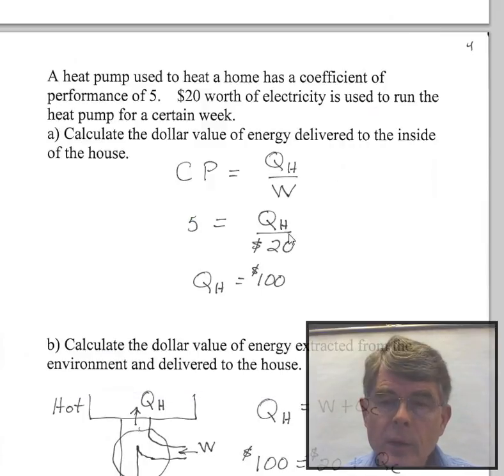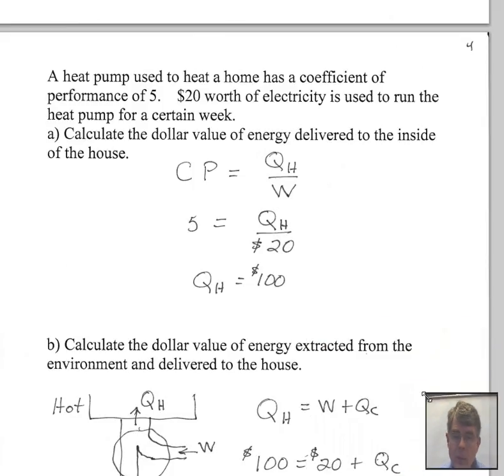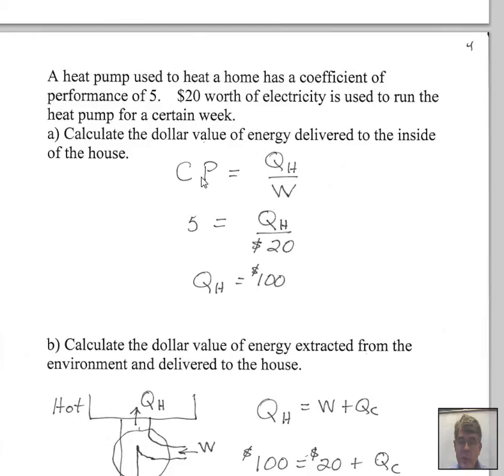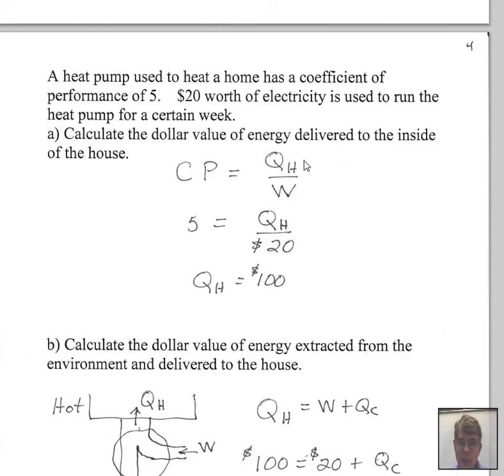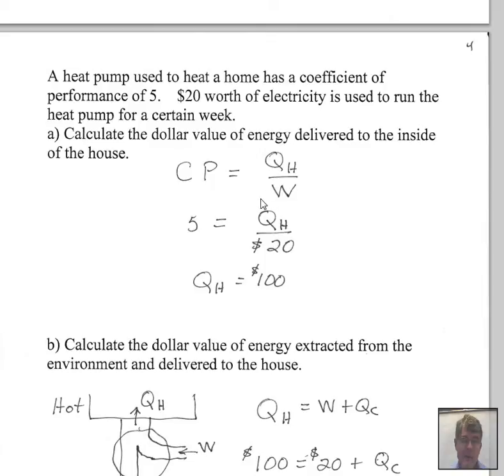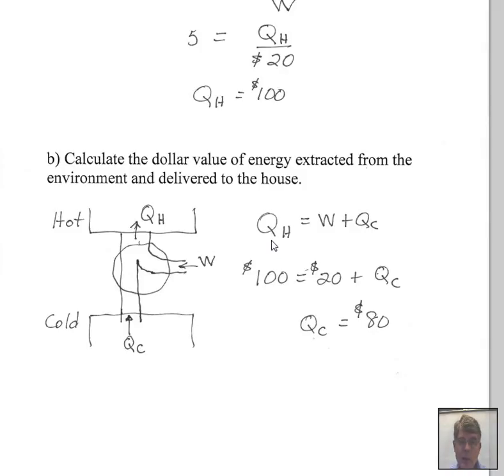Heat Pump Example Problem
This video calculates the dollar value of the energy moved to the inside of a home by a heat pump.  The dollar value of the work put into the heat pump and the coefficient of performance are given.  The video also shows how to calculate the dollar value of the energy picked up from the cold reservoir.  This material relates to Chapter 15 of OpenStax College Physics. PHY151